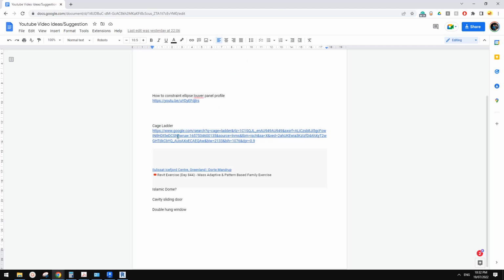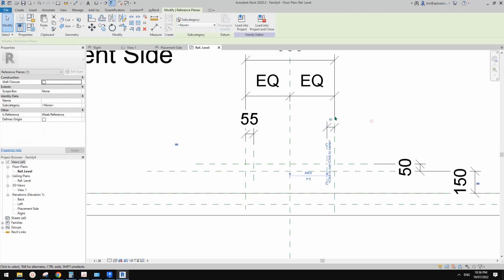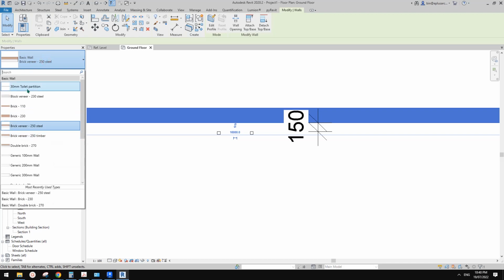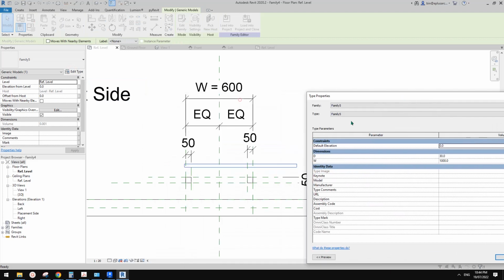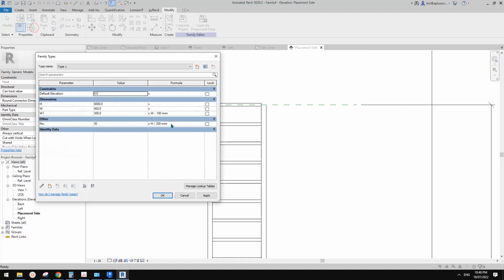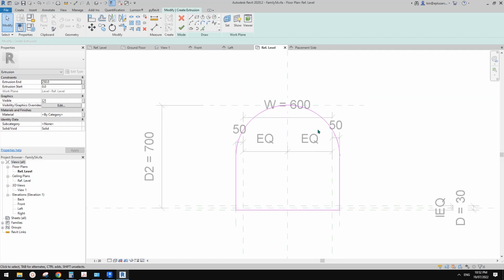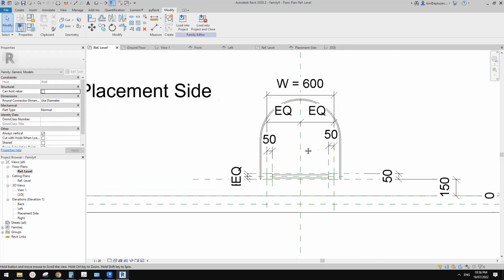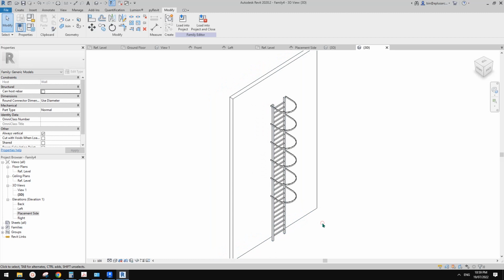Revit Exercise (Day 848) - Cage Ladder Part 1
Let's try to model a cage ladder.